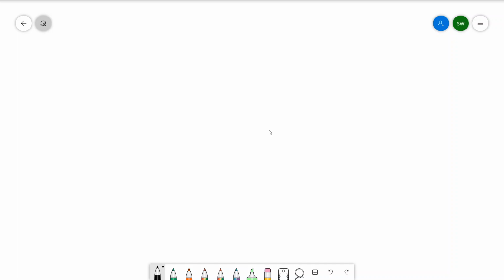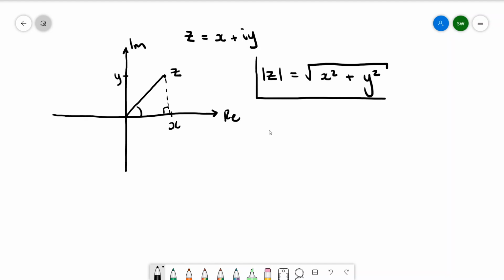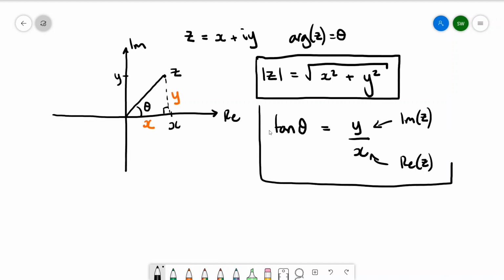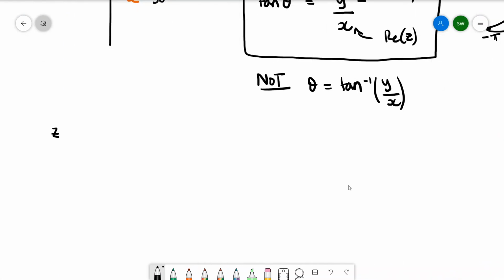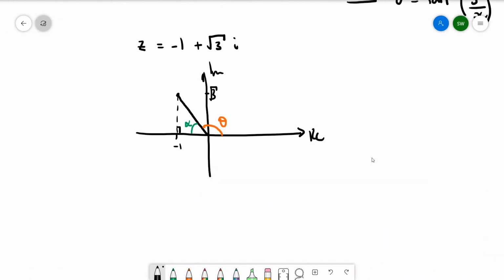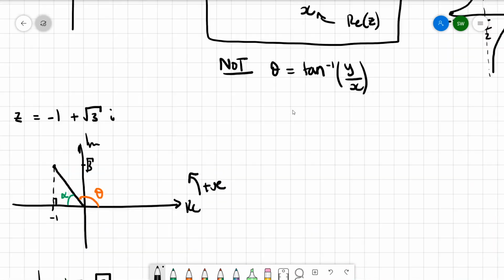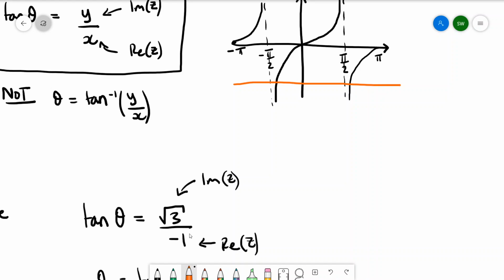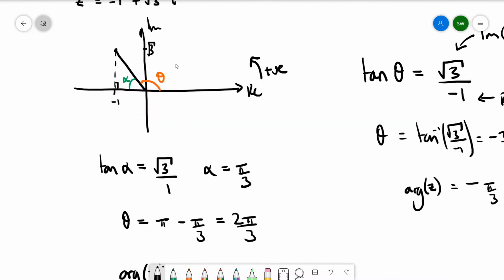Core Pure - Argand Diagram - Example 5 Part 2